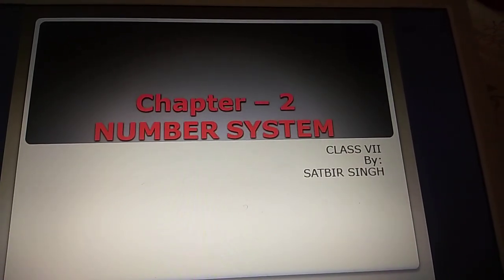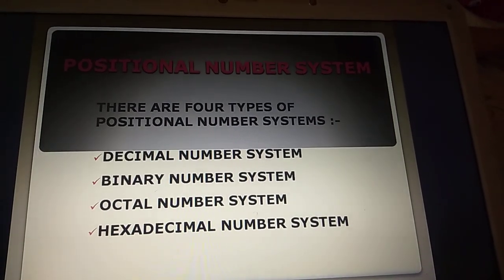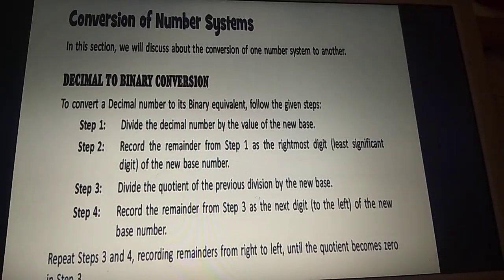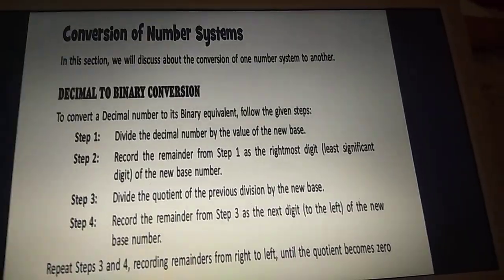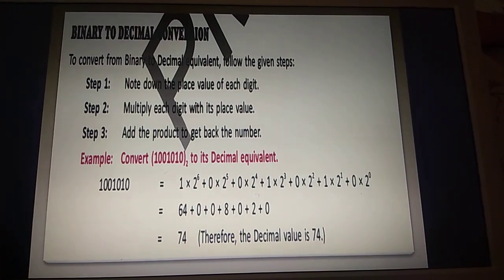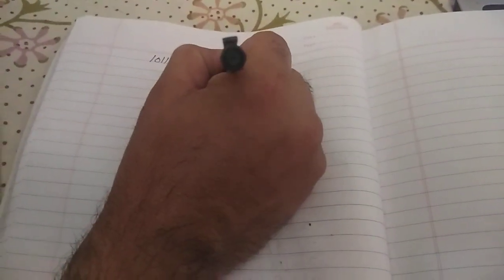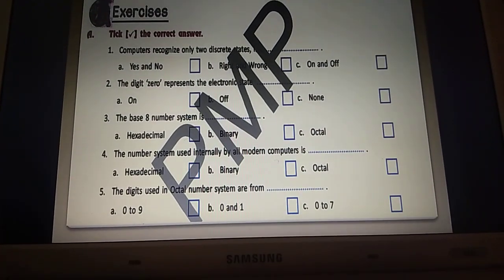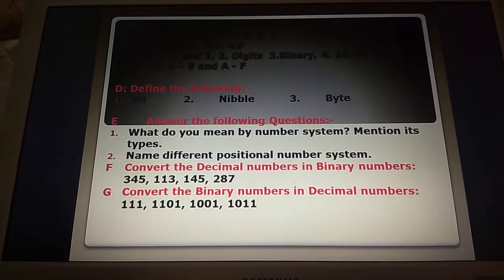May 1, 2020